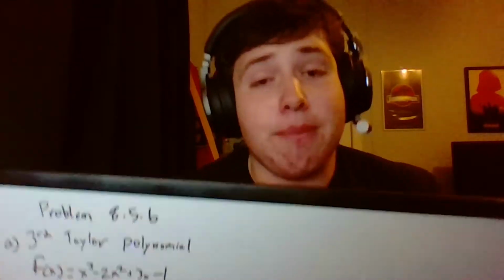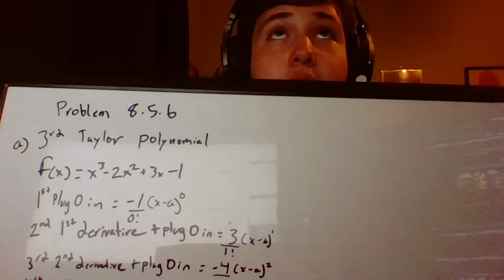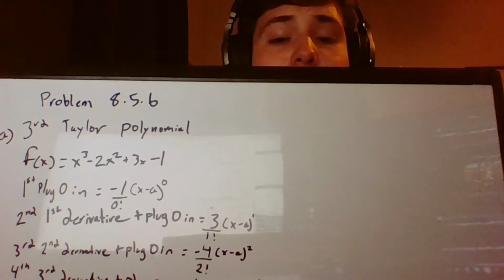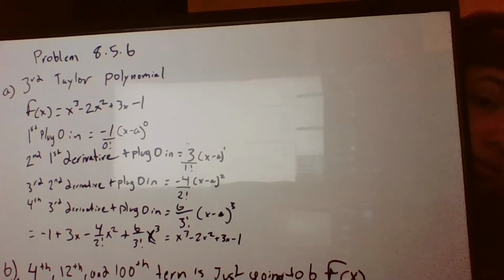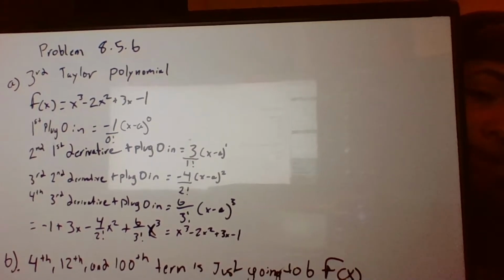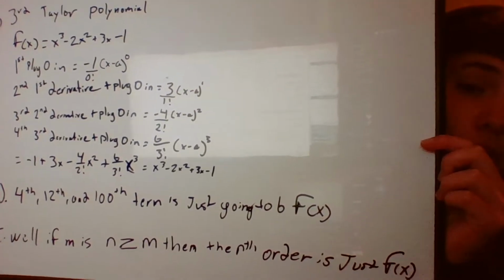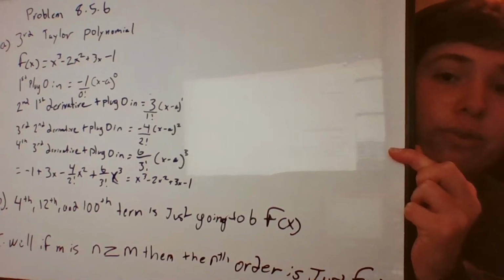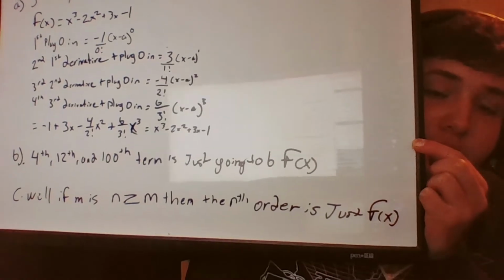math problem 8.5.6